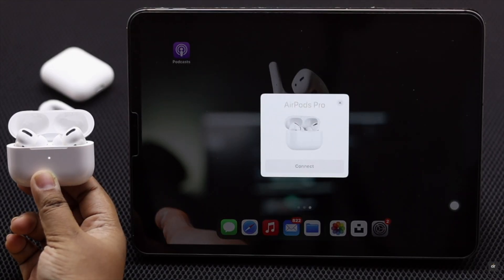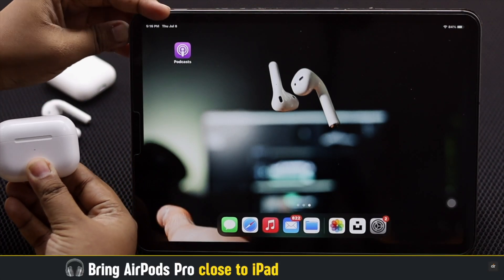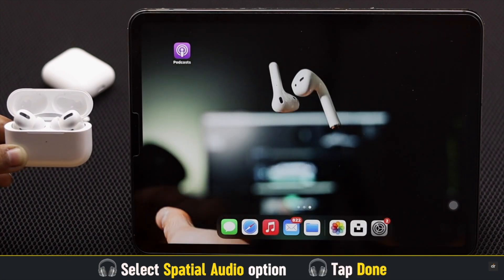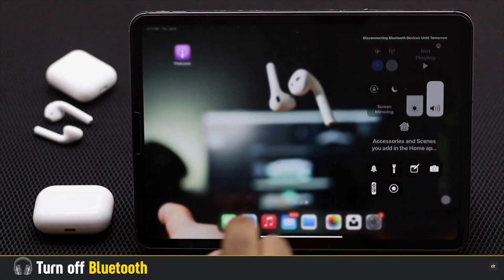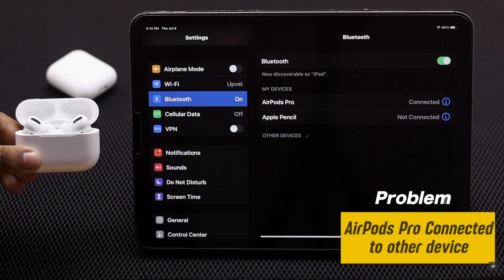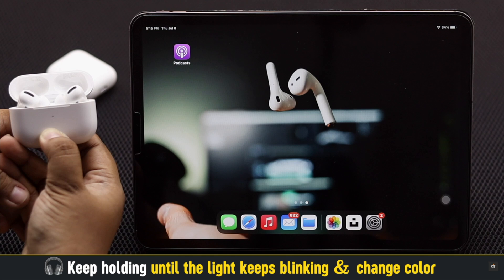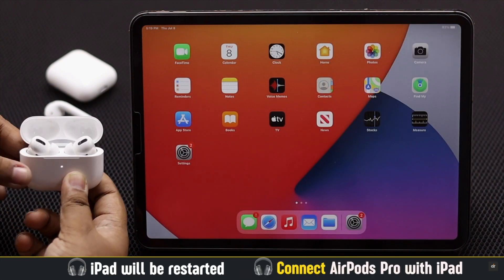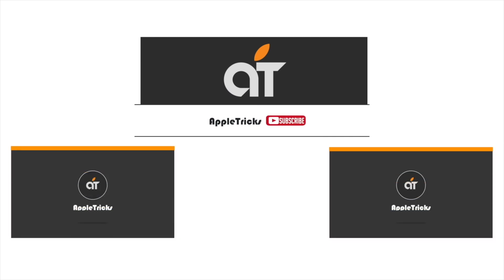AirPods Pro Won’t connect to iPad Pro/Air? - Fixed!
Want to use your AirPods Pro with your iPad, but it is not connecting at all? In this video we will show you step by step process to Pair AirPods Pro with iPad Pro/Air and also how you can fix AirPods Pro won't connect to iPad Problem.

Check out how to pair AirPodsPro with iPad Pro/Air

0:00 Intro
0:27 Connect AirPods Pro to iPad
1:09 Turn on or refresh Bluetooth
1:45 Charge AirPods  Pro
2:04 Hard Reset AirPods Pro
2:47 Reset All Settings on iPad
3:15 Connect AirPods Pro to other devices